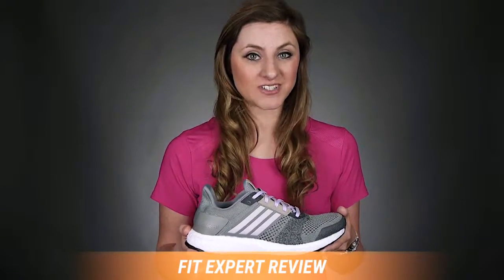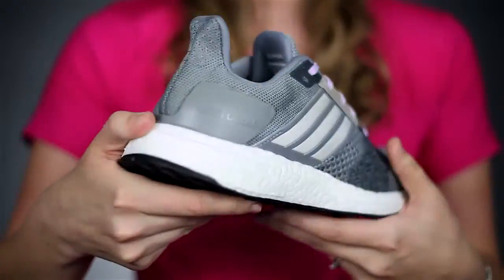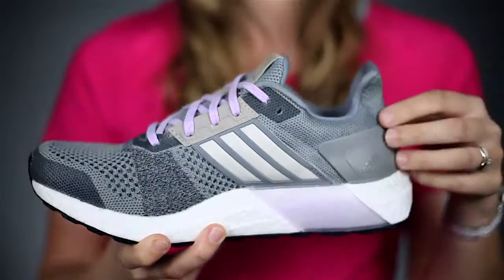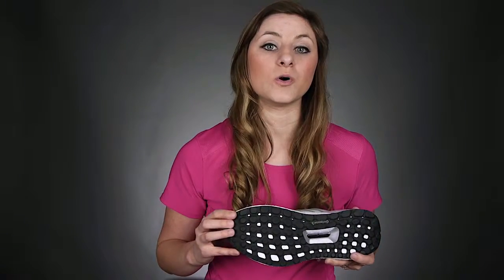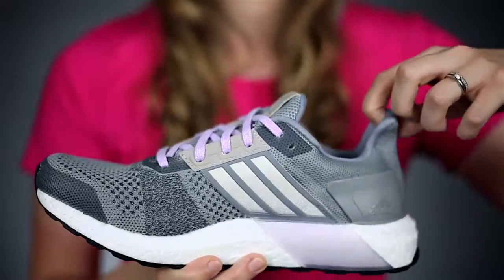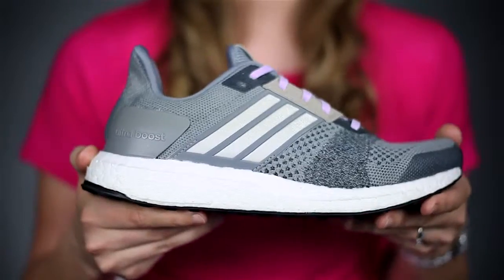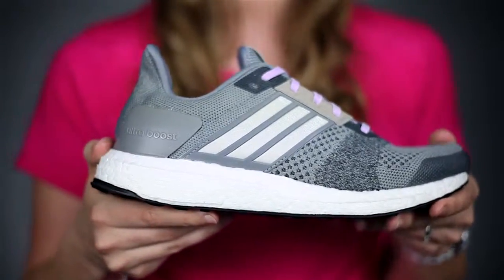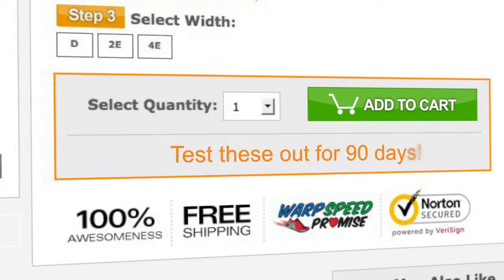Fit Expert Review: Women's adidas Ultra Boost ST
You have to see the Women’s adidas Ultra Boost ST in action! Watch the video, and take advantage of Rachel’s expert knowledge as she shows you everything you need to know about the Women’s adidas Ultra Boost ST, including how you’ll love its reliable stability, Stretchweb outsole, and full-foot boost.